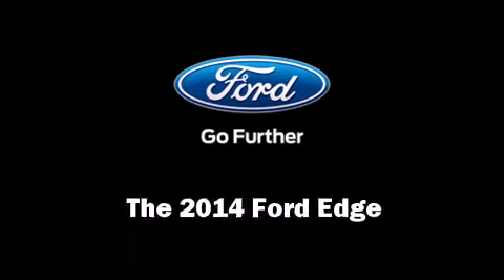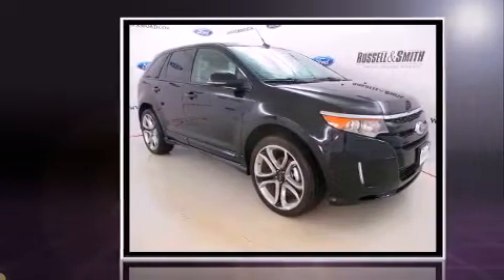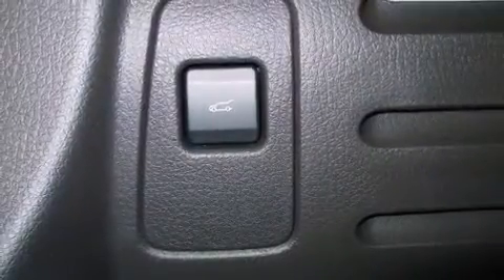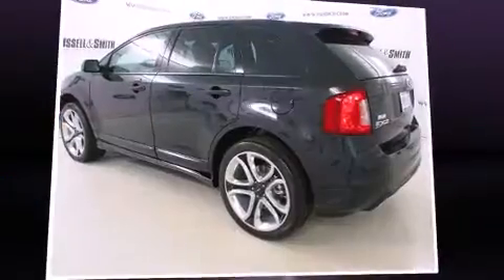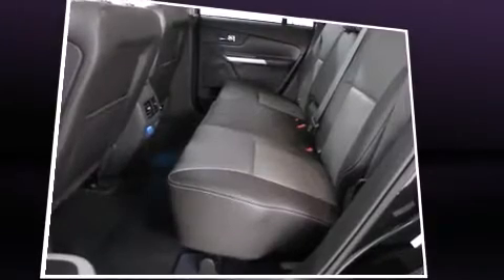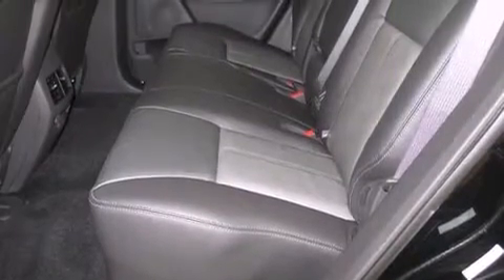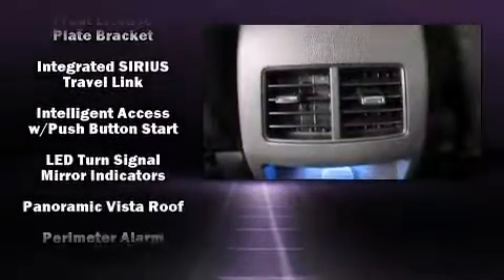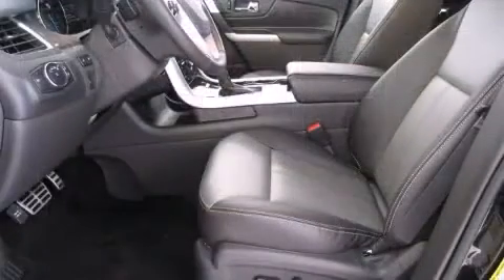2014 Ford Edge Sport in Houston, TX 77025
3440 South Loop West Freeway

The 2014 Ford Edge. It features an automatic transmission, front-wheel drive, and a refined 6 cylinder engine. It distinguishes itself from the competition with features such as: leather upholstery, adjustable headrests in all seating positions, an automatic dimming rear-view mirror, power moon roof, cruise control, rear wipers, and a blind spot monitoring system. You and your passengers will enjoy the stereo system, which includes a CD player with MP3 capability, steering wheel mounted audio controls, A 10 gigabyte hard drive, and 12 speakers, providing excellent sound throughout the cabin. Ford also prioritized safety and security by including: dual front impact airbags with occupant sensing airbag, head curtain airbags, traction control, brake assist, a security system, and 4 wheel disc brakes with ABS. Electronic stability control ensures solid grip atop the road surface, no matter how challenging the driving conditions. Our sales reps are knowledgeable and professional. They'll work with you to find the right vehicle at a price you can afford. We are here to help you.